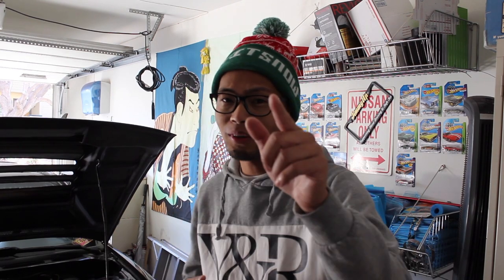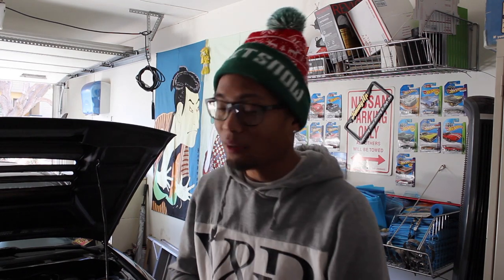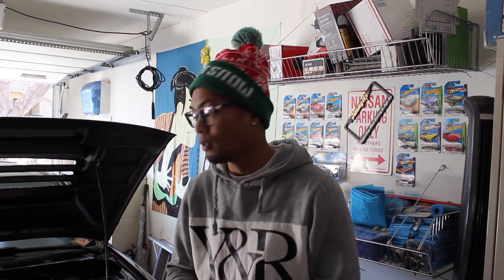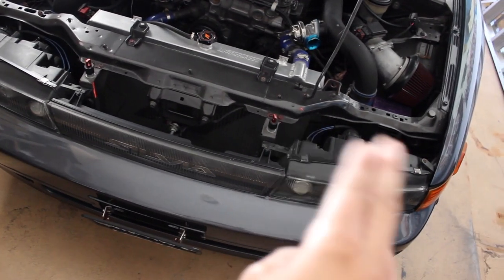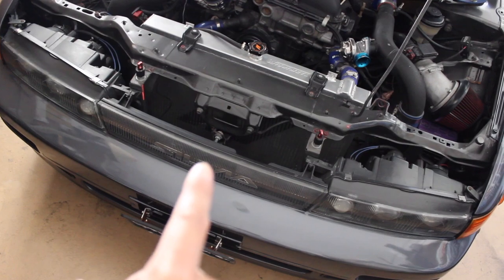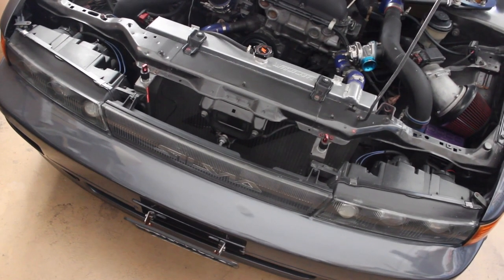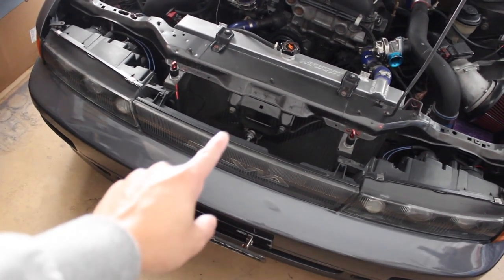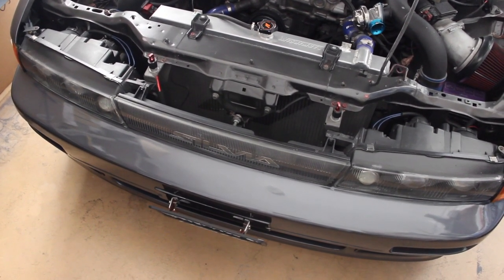Wrench-a-holics | LRB Cooling Panel Install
Installing LRB s13 cooling panel

***Dori-Chump Character TM and all associated artistic qualities belong to savageones, and use of this image as well as any other images is prohibited without owners consent***

Track: Nujabes - Aruarian Dance